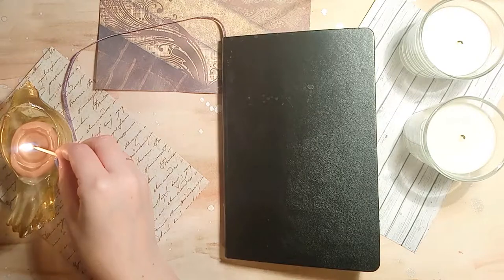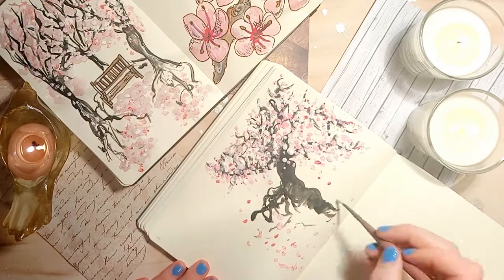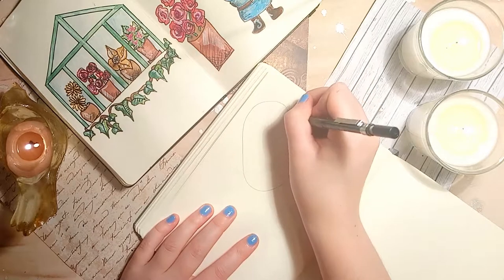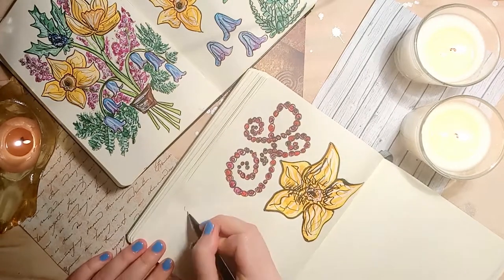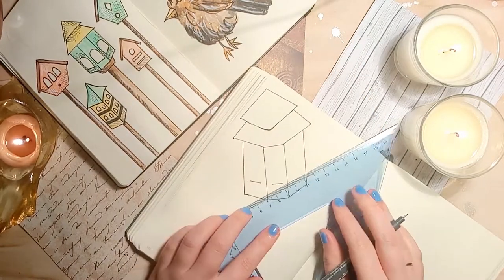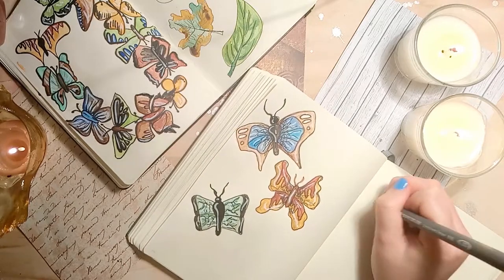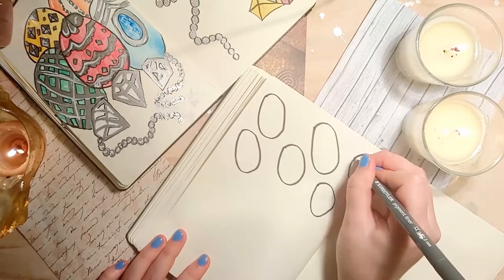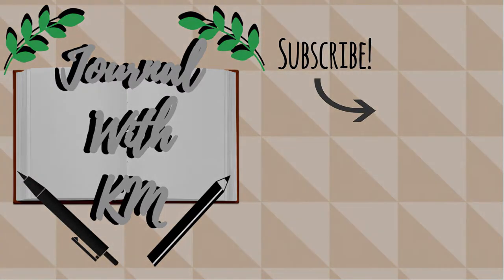10 Spring Themes For Your Journal Or Sketchbook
Hi Creatives! Ever been stuck for theme ideas for your latest project? In this video I will bring you 10 spring themes for your journal or sketchbook, to hopefully give you some theme ideas and get those creative juices flowing. I will be creating my illustrations in watercolour and ink.

The first spring theme I will be showing you is may fayre. I will be creating an illustration of a maypole along with a bunting font style and some ribbon doodles. The second theme will be a classic of spring; blossom. I'll show this with a main blossom forest drawing and a close up blossom painting tutorial. Then its onto a sky themed journal setup, with a watercolour painting of a girl holding a bunch of kites, and a kite font. After that I'm going to show you a cute little gardening theme, with some greenhouse illustrations and a quick tutorial on how to draw a rose. For the fifth spring bullet journal theme I will be showing you a wildflower spread. Then its onto a pastel birdhouse theme, before moving onto a delicate theme of butterflies. For the pond theme I will be showing you how to create an illustration of a lotus as well as an easy font style you can use in your art journal or sketchbook. The penultimate style will be some glitsy faberge eggs, finished off with a sunset theme with some illustration speed art.

Windsor and Newton watercolour palette
Pigma micron fineliners
Staedtlr technical drawing fineliners
Derwent acrylic paint
Uni chalk marker
A5 Moleskine sketchbook
A4 Leuchtturm 1917

Flexible tripod
Windows surface book laptop

MUSIC
All tracks by Nicolai Heidlas